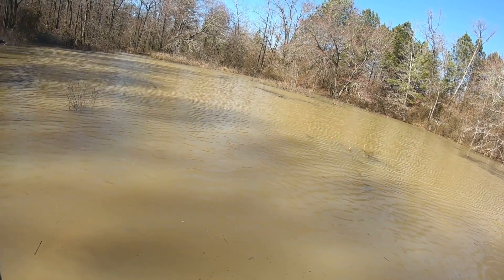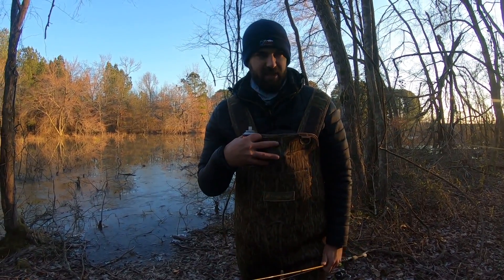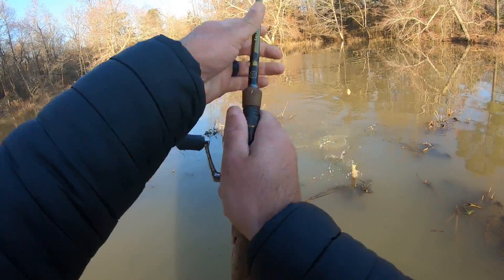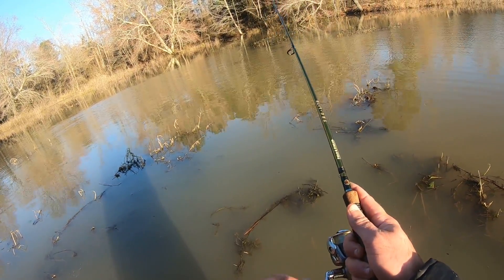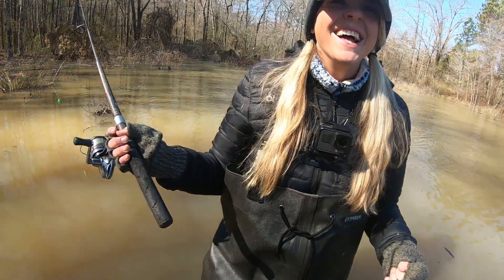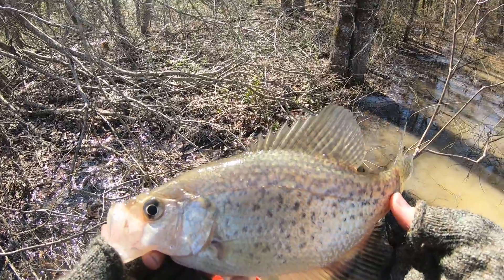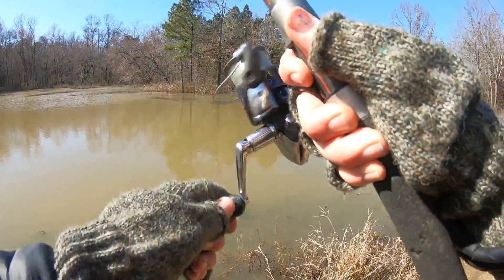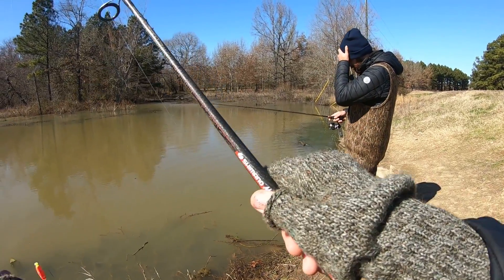Catching SLABS out of Super Shallow MUD HOLE! Catch And Cook Crappie in Air Fryer!!!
We found some slab crappie in an unexpected spot! Watch to see what fish we are able to pull from this tiny mud hole today! Thank you so much in advance for tuning in to today's episode!